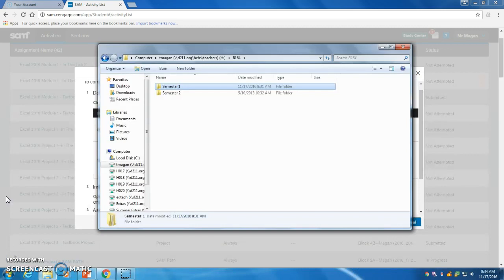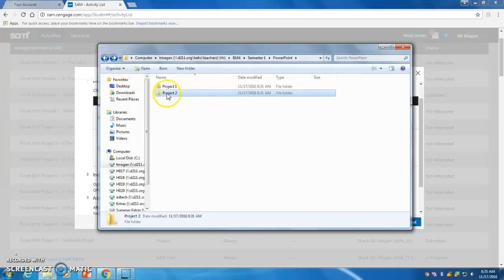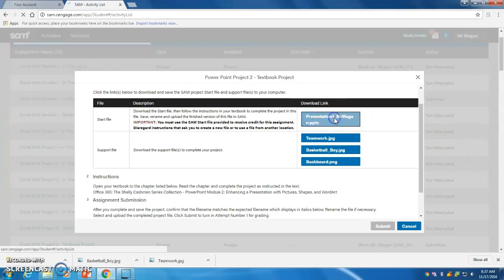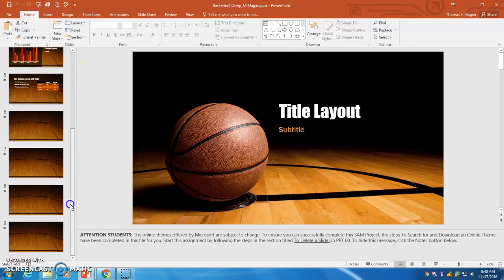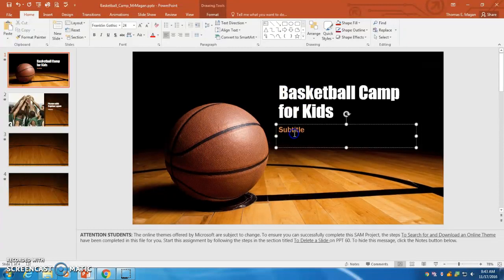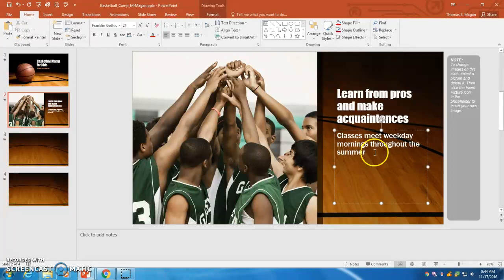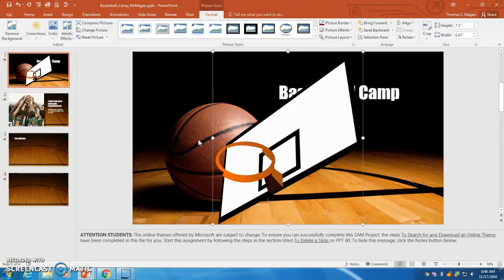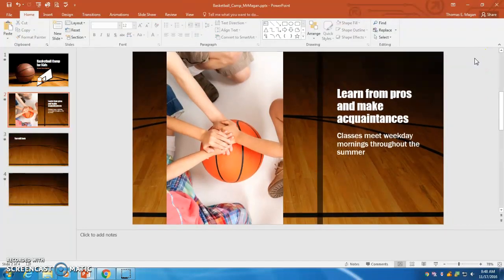PowerPoint Project 2--Part 1